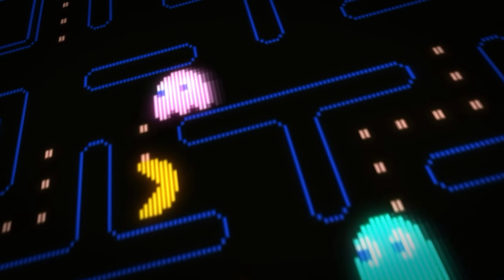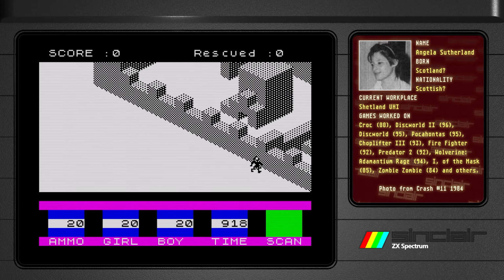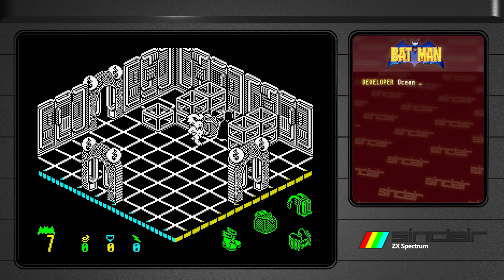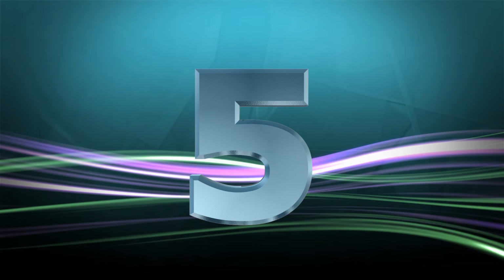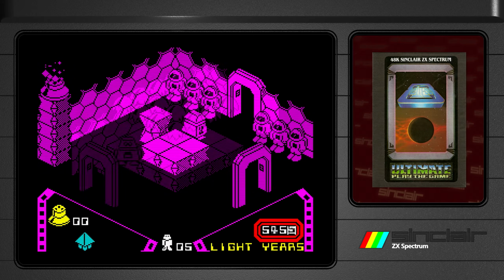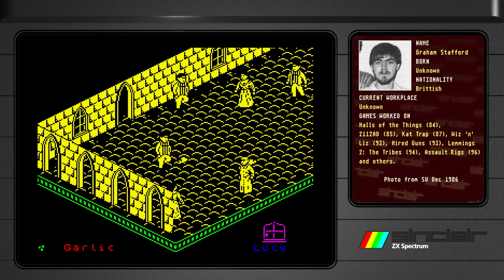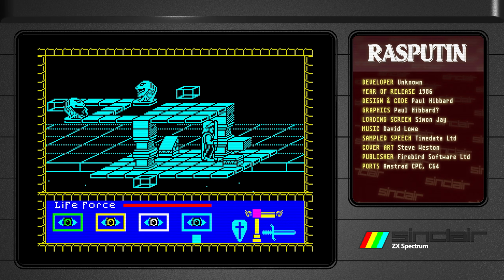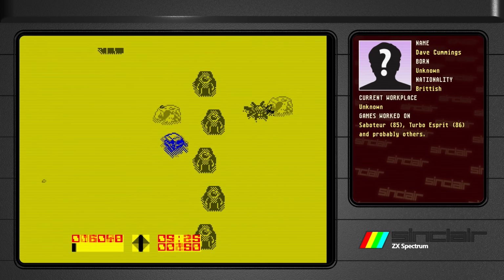Ten games with isometric graphics on the ZX Spectrum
I take a look at ten games with isometric graphics on the ZX Spectrum

0:12 Intro
1:49 Ant Attack
3:25 Knight Lore
5:07 Bat Man
6:32 Highway Encounter
7:52 Movie
10:02 Alien 8
11:21 Nosferatu The Vampyre
12:54 Sweevo's World
14:32 Rasputin
16:40 Critical Mass
17:56 Outro